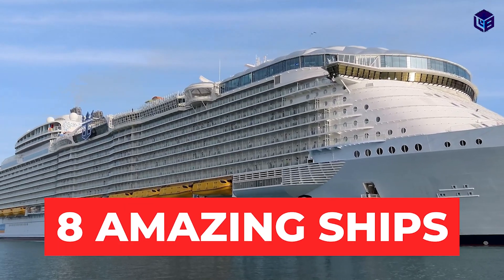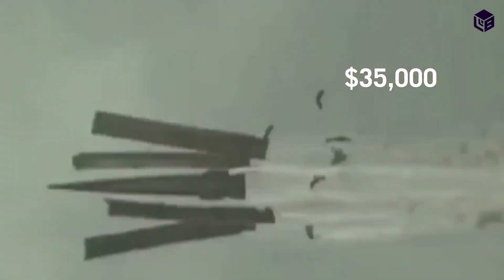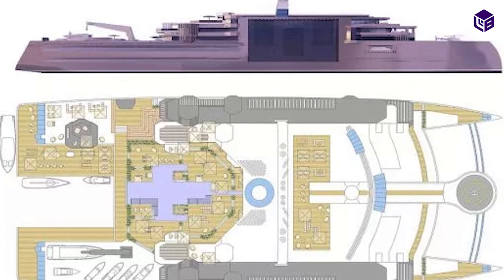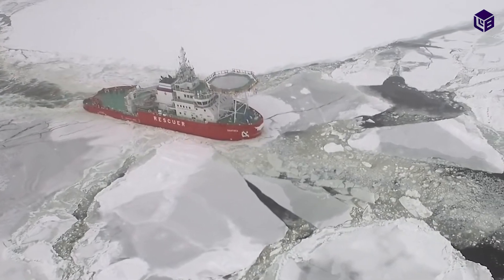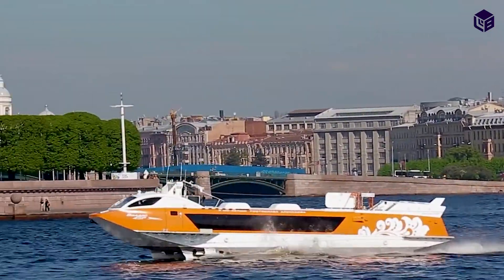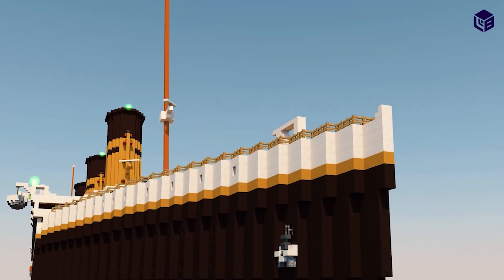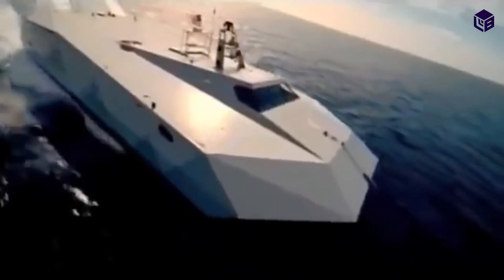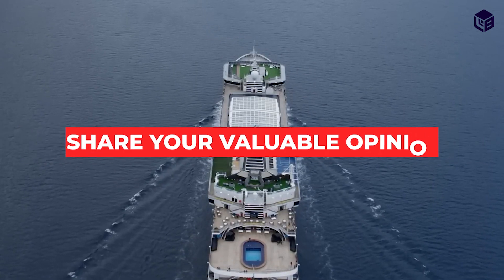Unbelievable! 8 Ships You Won't Believe Exist!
Are you curious about the world's most amazing ships? If so, then you'll love this video! In it, we take a look at some of the most unbelievable ships out there, from giant yachts to strange submarines.

Whether you're a fan of cruise ships or simply curious about the world's strangest vessels, this video is sure to fascinate you! We cover everything from the 8 most amazing ships to the yacht concepts that are jaw-droppingly amazing. So be sure to check it out!

From a superyacht with an infinity pool to an icebreaker with a helicopter landing pad, get ready to be amazed! Watch our video now and see what the world's most impressive ships look like!

8 Most Amazing Ships on Earth Chapters:
00:00 - Amazing Ships Intro
00:25 - Zumwalt Class Destroyer
01:10 - Project Galileo 2
01:57 - Migaloo Private Yacht
02:31 - Baltika Icebreaker
03:08 - Hydrofoil Ship
03:53 - Titanic II
04:35 - M80 Stiletto
05:25 - Cruise Ships

Explore impressive projects, 10 luxury, billionaire life, luxury cars, yachts, luxury lifestyles and millionaire lifestyle videos with us.